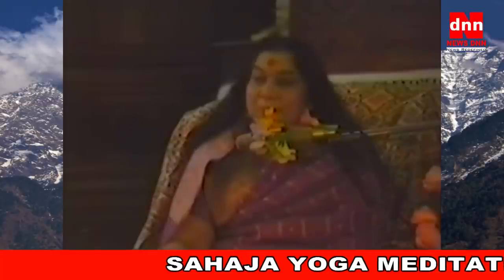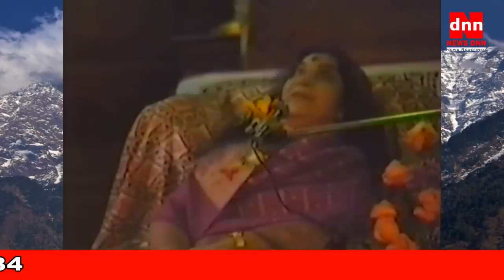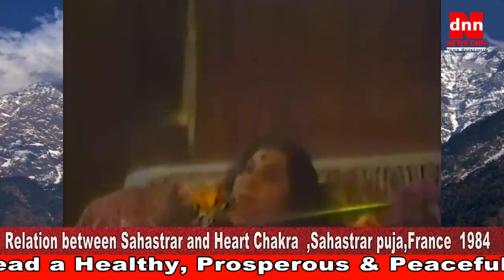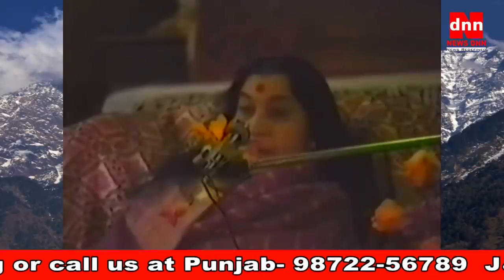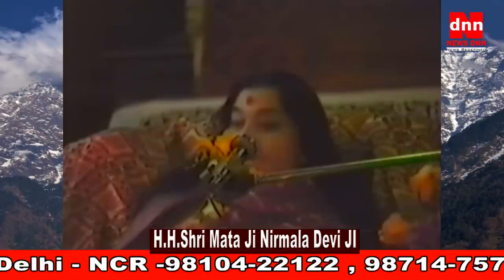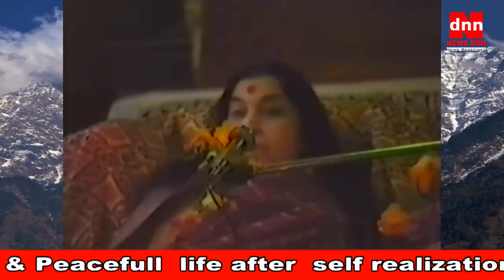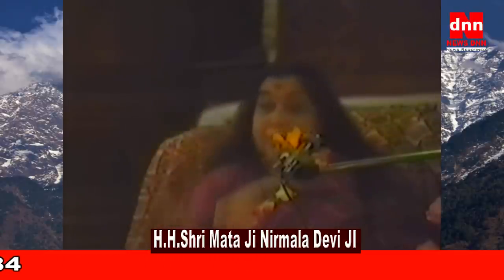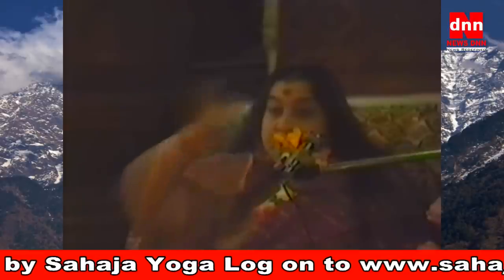Relation between Sahastrar and Heart Chakra,05-05-1984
H.H.Shri mata Ji's lecture on Shashtrar puja in France 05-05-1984